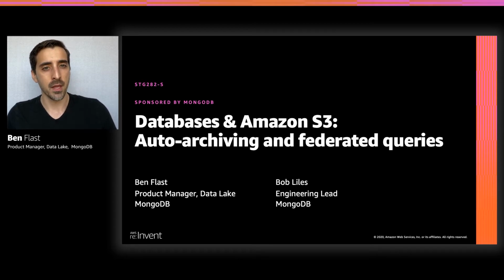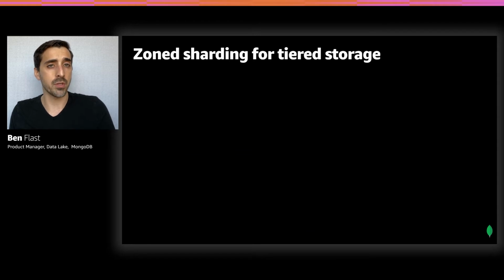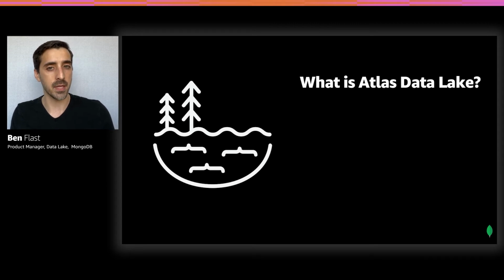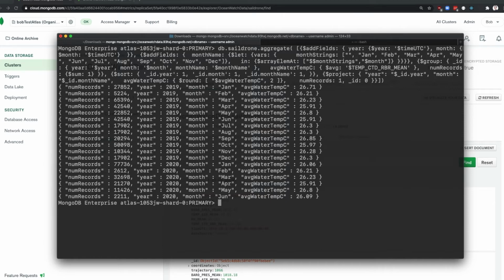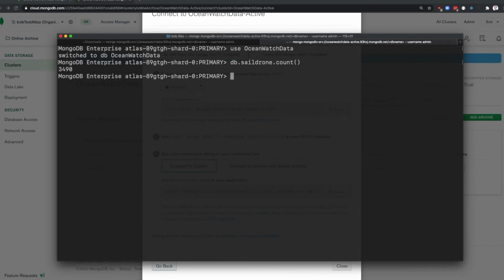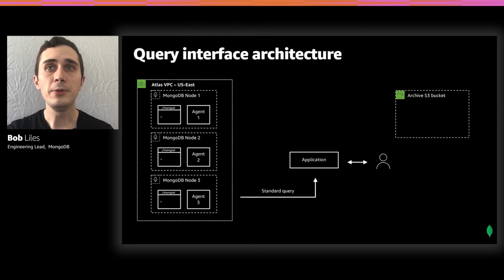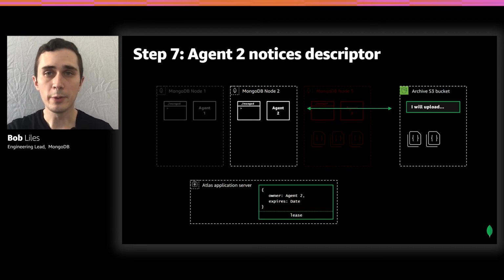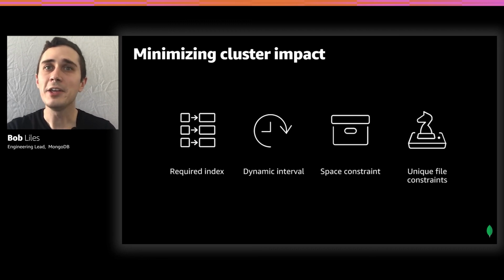AWS re:Invent 2020: Databases & Amazon S3: Auto-archiving & federated queries (MongoDB)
Databases are built for fast access, but this makes them resource-intensive. As data grows, you may want to optimize performance (or cost) by migrating old or infrequently used data to inexpensive object storage. But this presents its own challenges: automating the archival process, ensuring data consistency during failures, and either querying two data stores separately or building a query federation system. In this session, learn how MongoDB approached these challenges while building the Online Archive and Federated Query features into MongoDB Atlas, and hear about lessons learned and how you can do the same.